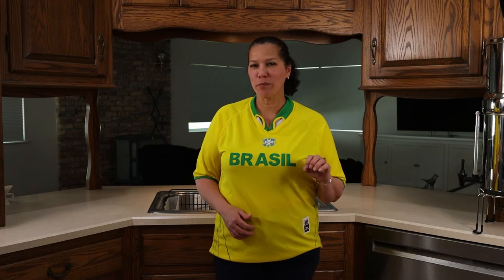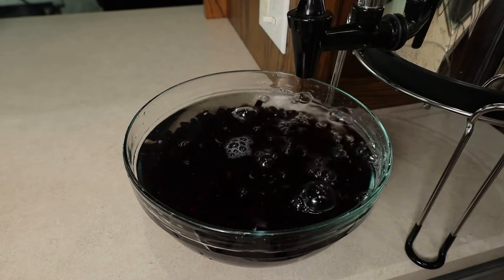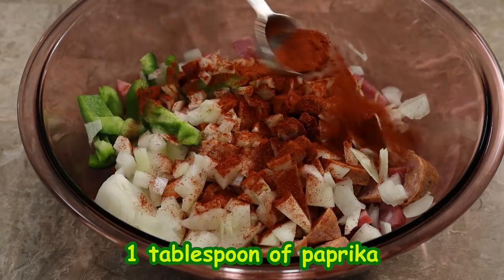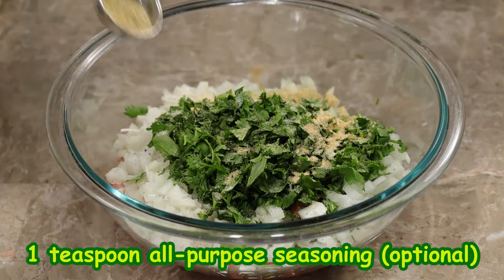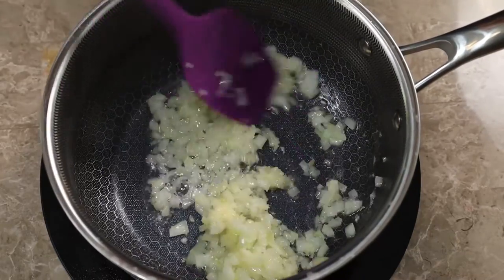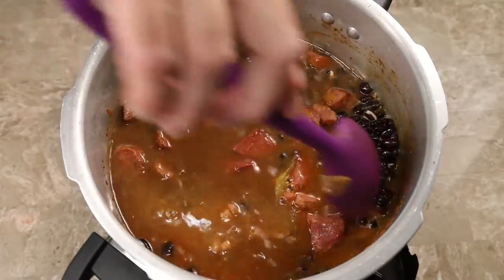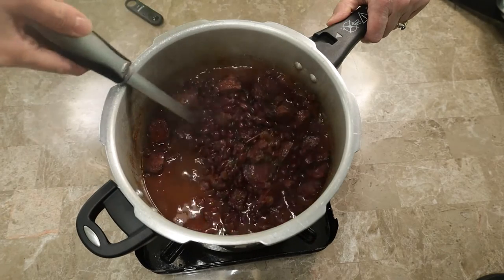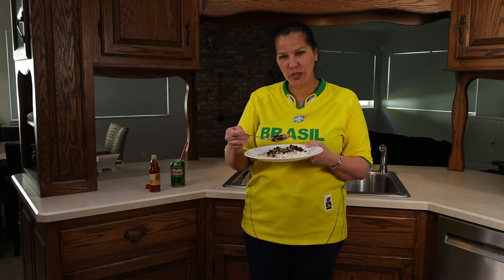How to make an easy Feijoada | Brazilian Beans and Meat Stew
In this video I show you how to make Brazilian style black beans (Feijoada), which is Brazil's number 1 dish. I also show you how to make a simple rice (arroz carioca) and vinagrete. These succulent dishes will change the way you look at beans and rice forever. They are easy to make and great for a get together. This meal serves 6 to 8 adults, it's inexpensive and absolutely AMAZING! Enjoy!

1) CROWN BERKEY 6 GALLON WATER FILTER
2) ROYAL BERKEY 3.25 GALLON WATER FILTER
4) KAMIKOTO KANPEKI KNIFE SET
5) KAMIKOTO 7 in. SANTOKU CHEF KNIFE
6) KAMIKOTO SHARPENING WHETSTONE 1000/3000
7) KAMIKOTO KENRUI KNIFE BLOCK

The product links I am sharing here are affiliate links, which means if you click on them and buy something, I'll receive a small commission and it won't cost you any extra money. Thank you!

                                                                      Feijoada
Ingredients:
1 lb. of dry black beans.
4 quarts of filtered water to soak the beans twice
5 smoked sausage links, like Country sausage, Portuguese lingüiça, Paio, and/or Kielbasa, sliced into any shape.
2 to 4 pieces of Country style pork ribs, seasoned or not, cut into cubes
- in total, use enough meat to fill a  2.5 QT. bowl-
1 medium yellow onion, chopped finely
half of a medium green bell pepper, roughly sliced
1 tbs of paprika
2 tbs of my favorite all-purpose seasoning: BADIA COMPLETE SEASONING.
2 tbs of onion powder
1 tbs of garlic powder

                                                                      Vinagrete
half of a sweet onion
half of a green bell pepper
4 Roma tomatoes
a handful of cilantro
half teaspoon of garlic powder (optional)
1 tsp of all purpose seasoning (optional)
2 tbs of canola oil
2 tbs of red wine vinegar
1 cup of water

                                                                                 Rice
3 tbs of canola oil
half of a large yellow onion, finely chopped
3 large garlic cloves, grated
1  1/2 cups of a good quality long grain white rice
2  1/4 cups of filtered water

                                                               BOM APETITE!